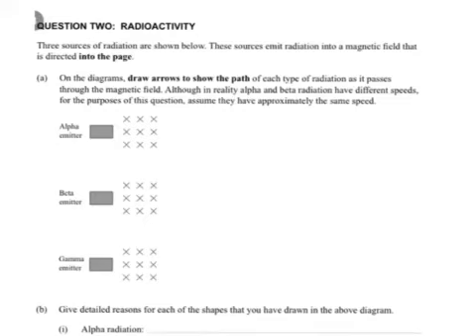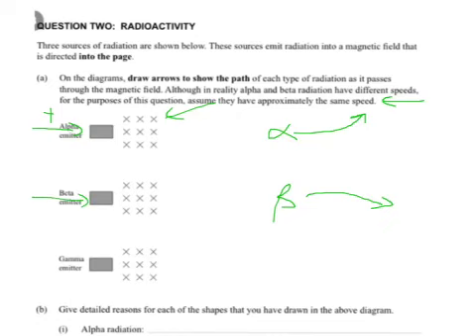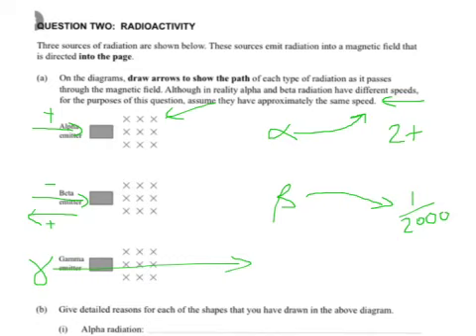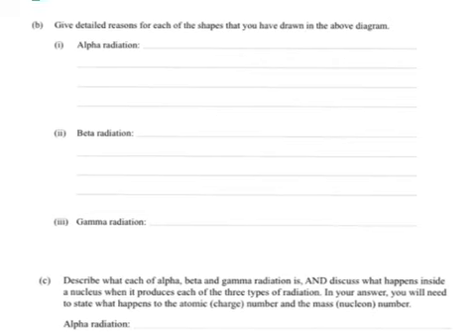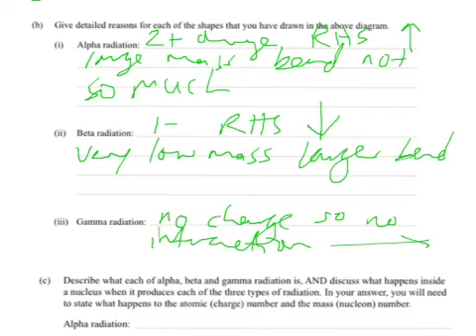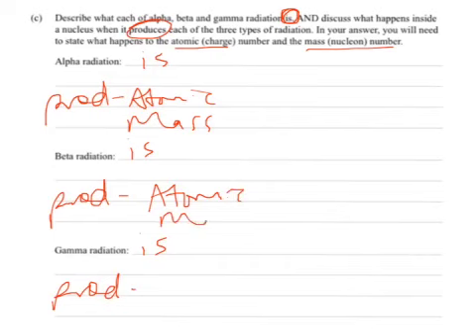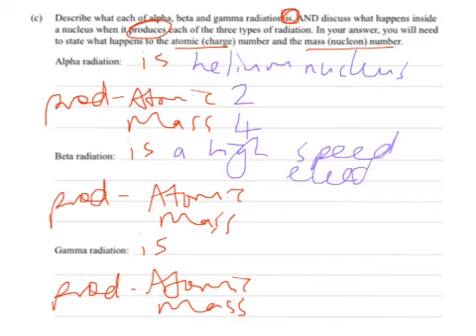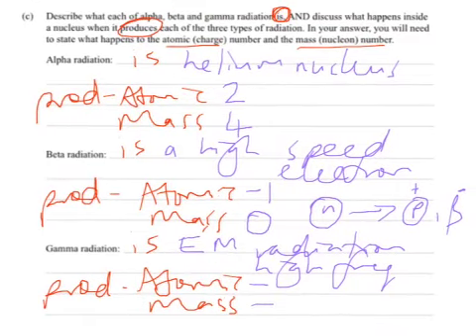2011nuclear physics level 2 q2